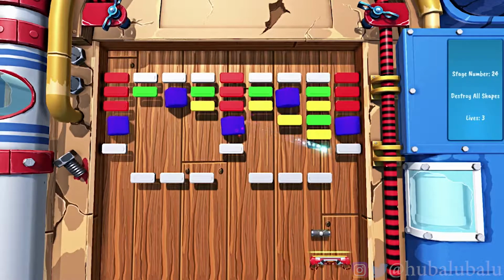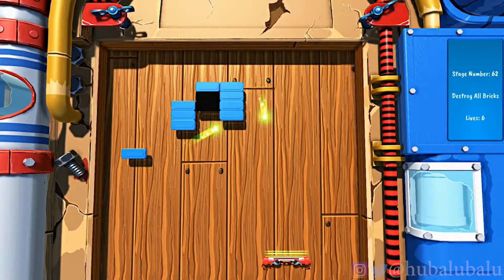GLAIVE BRICK BREAKER Nintendo Switch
Glaive: Brick Breaker, exactly what you would expect. The same brick breaking game all the Blackberrys used to play! It does have a pretty fun multiplayer versus another friend as well!